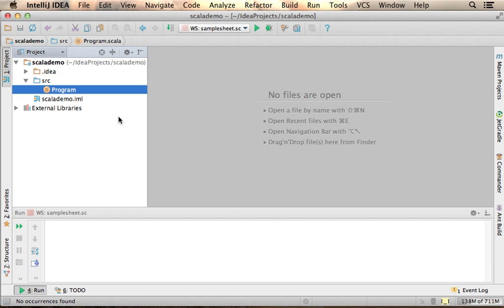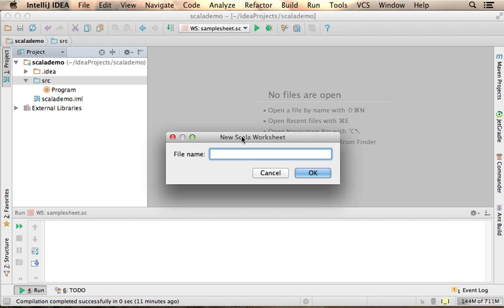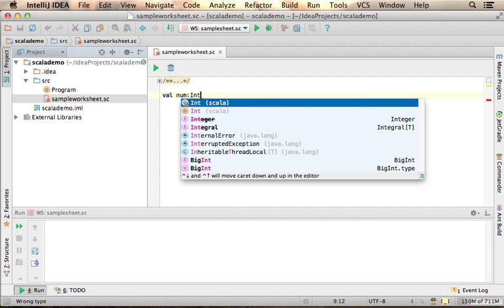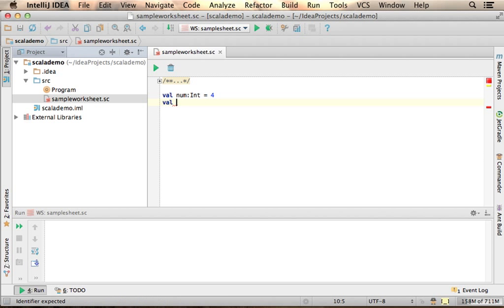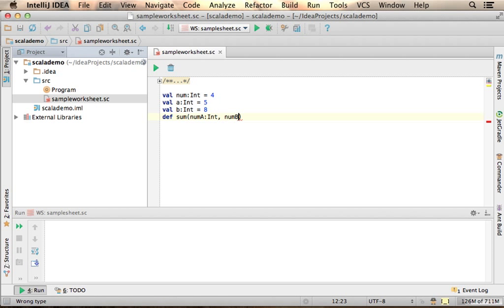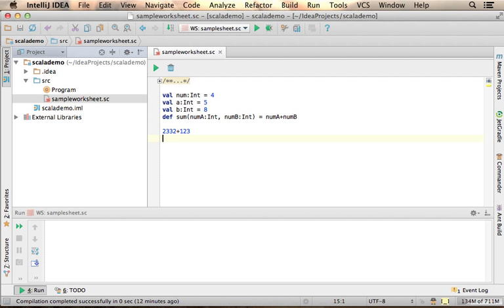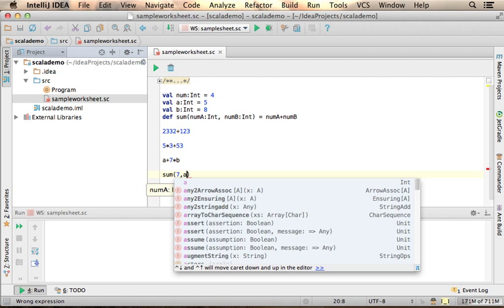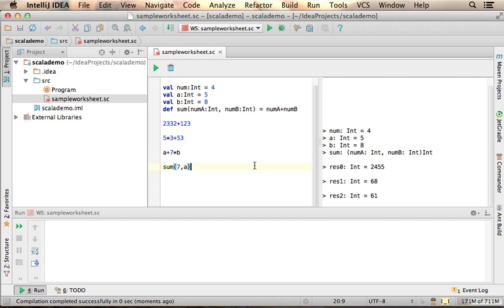Creating Scala Worksheet Using IntelliJ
This short video clip shows how we can easily create new worksheets when using the IntelliJ IDE.